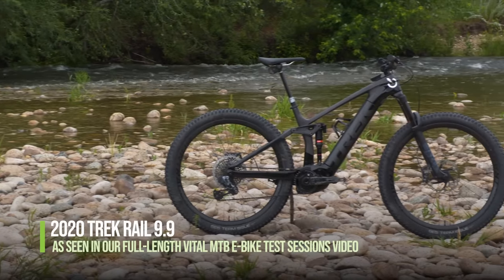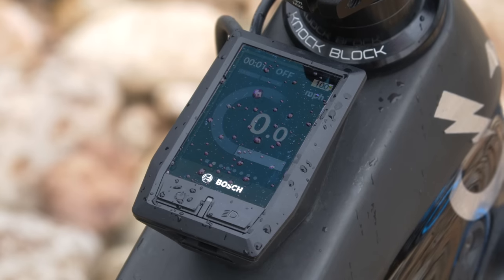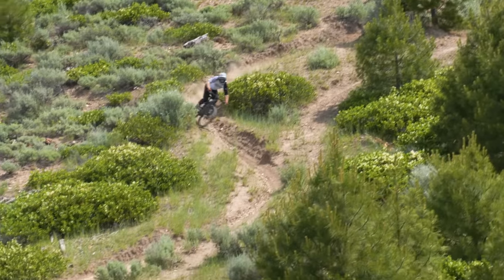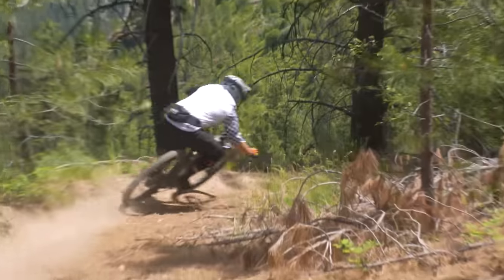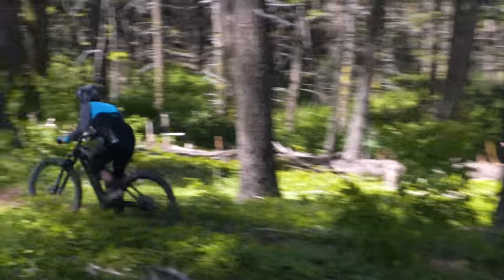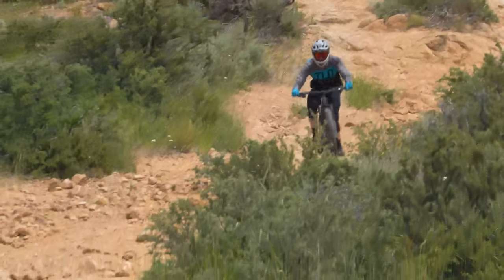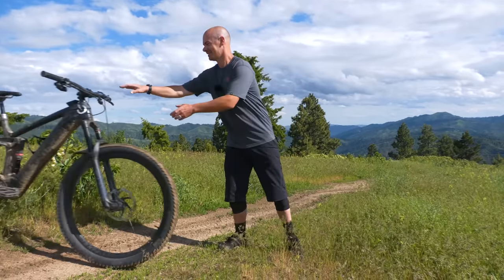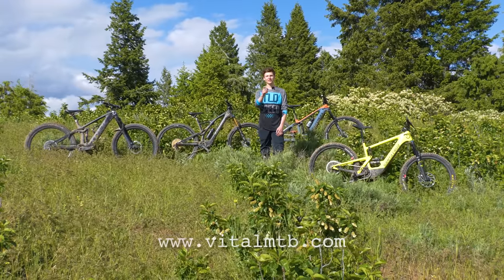$12,000 Trek Rail 9.9 e-MTB - Is It Worth It?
Watch our full-length e-MTB Test Sessions Video where we compare the Norco Sight VLT 29, Trek Rail 9.9, Santa Cruz Heckler and Specialized Turbo Levo SL

If you're new to e-MTB, make sure you're riding on trails designated for e-bike use. Ask your local bike shop or advocacy group if you're unsure.

Our e-bike test was filmed in Boise and Idaho City, Idaho, using only off-road and motorcycle trails.

Trek Rail 9.9 Specs
    Travel: 150mm (5.9-inches) rear // 160mm (6.3-inches) front
    Wheel Size: 29-inch
    Motor: Bosch Performance Line CX Gen4  // 250 Watts // 75Nm torque (updatable to 85Nm)
    Battery: 625Wh
    Suspension Design: ABP (Active Braking Pivot)
    Frame Material: Carbon
    Measured Weight: 48.9-pounds (22.2kg, without pedals)
    Size Tested: Large
    Model Tested: 9.9 X01 AXS
    Warranty: Lifetime
    MSRP: $11,999 USD as tested // Models start at $4,999
Within just a few minutes of riding, the Bosch CX-equipped 29-inch Trek Rail gives the immediate impression of e-MTB dominance. Extra effort on this bike is rewarded more than any other since the motor just keeps on pulling, giving that a little bit of consistent extra torque that makes it amazing in scenarios where you're pushing things to the max. The Rail also won the Energizer Bunny Award for the best battery longevity in our test.

Ultimately, the Trek Rail does everything pretty well, making it one of the best all-rounders in the test. With descending characteristics you'd expect from your favorite Trek mountain bike, the Rail is easy to ride and even easier to climb with its snappy torque and steady pull. If budget is of no concern, the 9.9 build is near the top of the pecking order in the E-MTB landscape. It's not as playful or charismatic as some of the others, but this tuxedo-looking bike symbolizes class and intention with a big win on battery life.